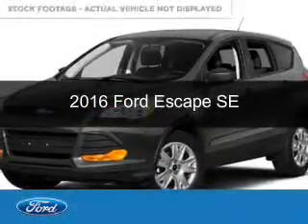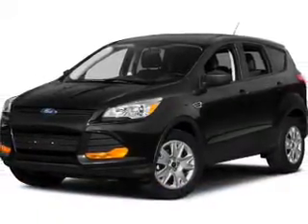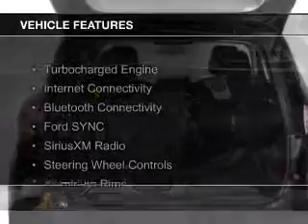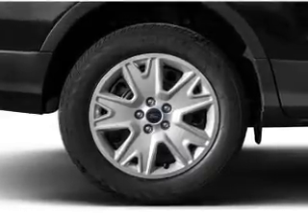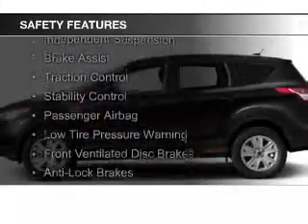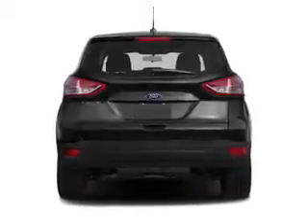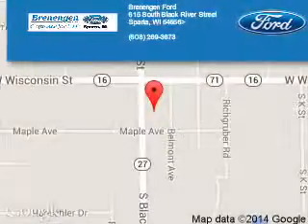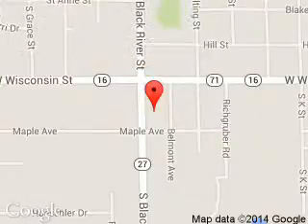2016 Ford Escape - Sparta WI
Phone:
Year: 2016
Make: Ford
Model: Escape
Trim: SE
Engine: 1.6 liter inline 4 cylinder 16 valve
Transmission: 6-Speed Automatic
Color: Magnetic
Mileage: 0
Address:
615 South Black River Street